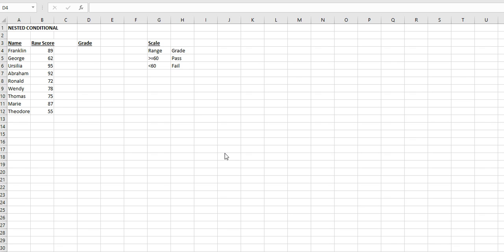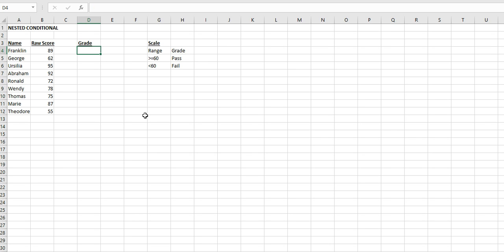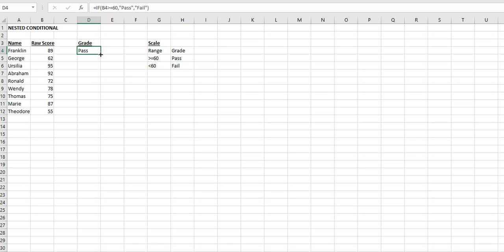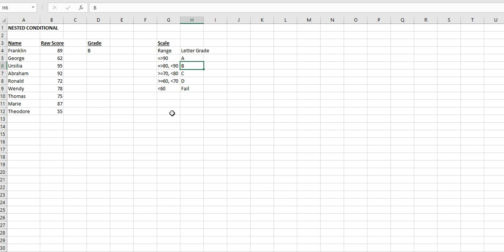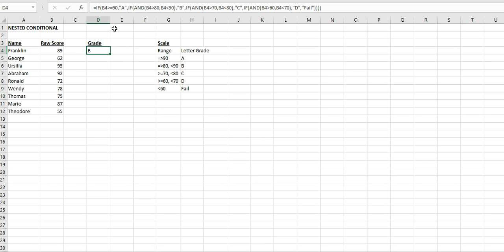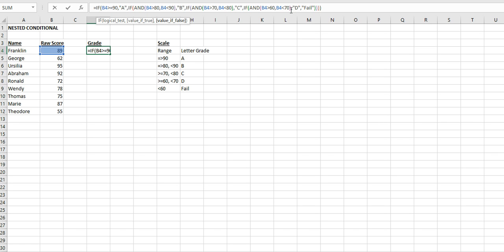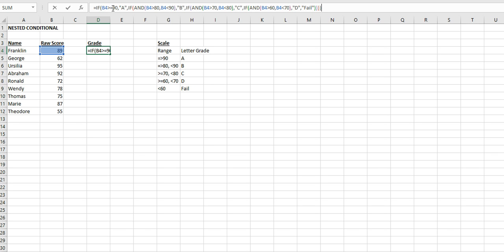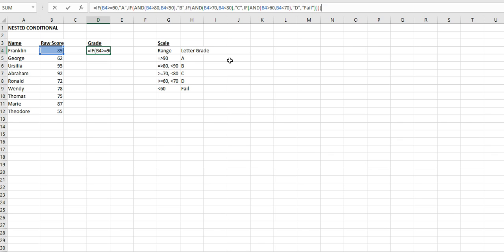Excel - IF Statements and Nested Conditionals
An introduction to the IF (or Conditional) function in Excel, including "Nested Conditionals")